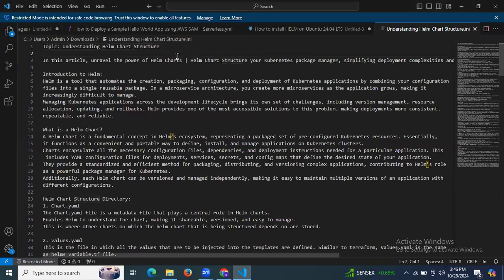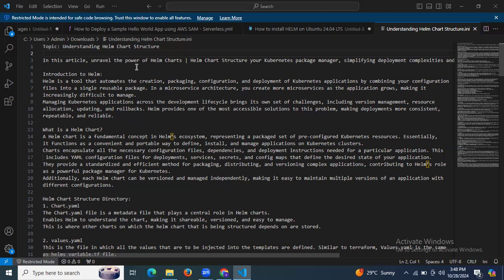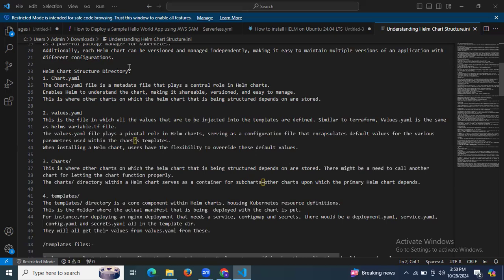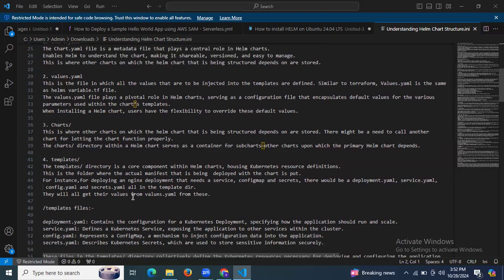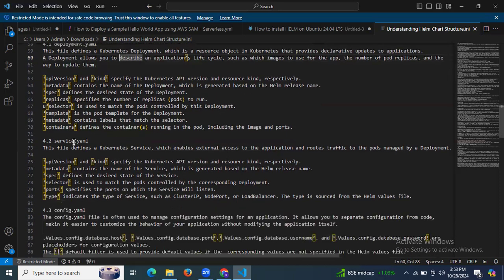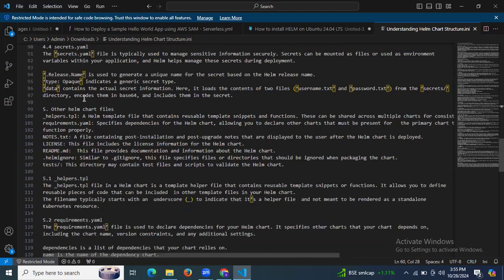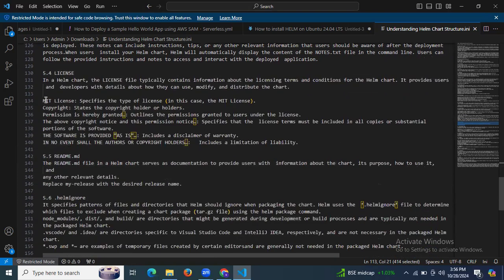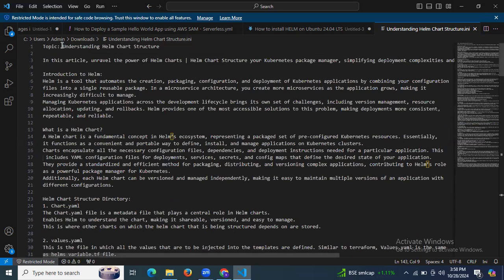Understanding Helm Chart Directory Structure for Kubernetes Package Manager|Helm Tutorial for DevOps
In this video we are going to cover Understanding Helm Chart Structure for Kubernetes package manager | Helm Tutorial for Beginners
0:00 Helm Chart Structure Directory